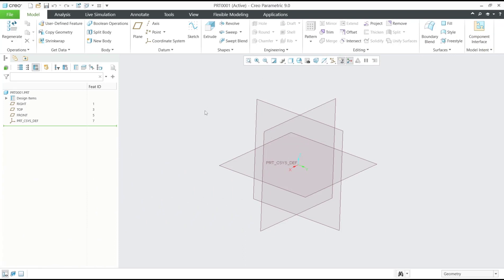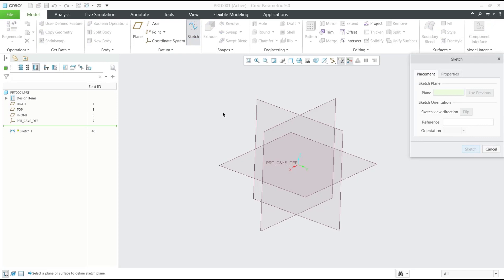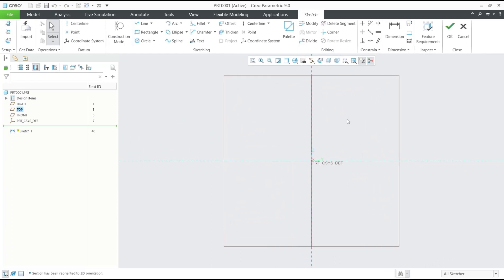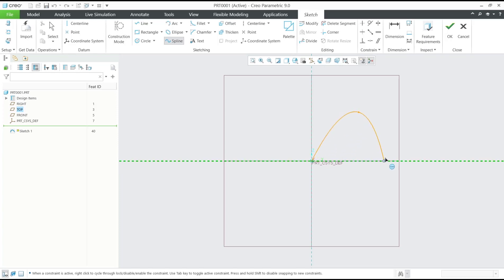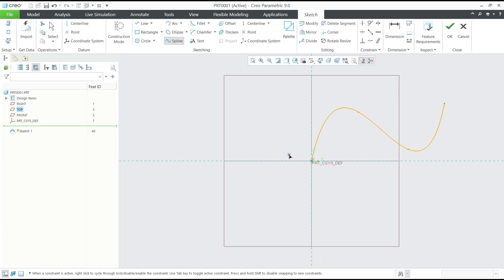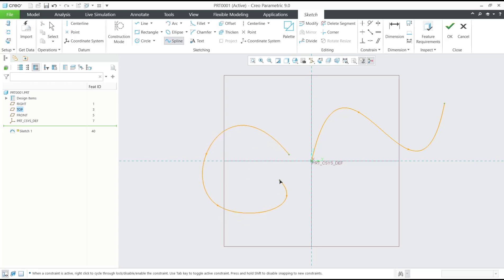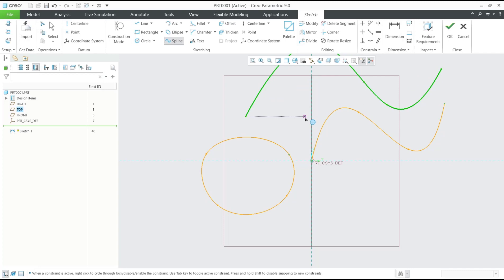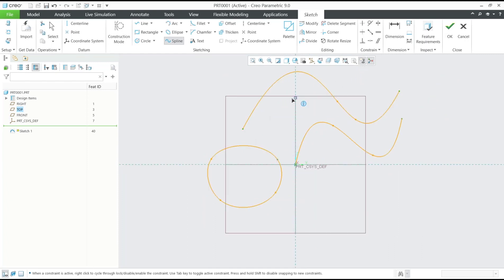Creo How To Use Spline Tool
In this video, we will explore the ins and outs of using the Spline Tool in Creo. We'll cover how to create and manipulate splines to create smooth and precise curves in your designs. Whether you're a beginner or looking to enhance your skills, this tutorial will guide you through the process of harnessing the power of the Spline Tool for your design projects.